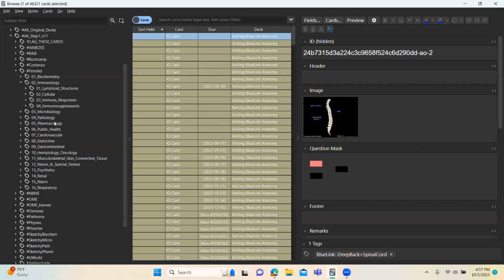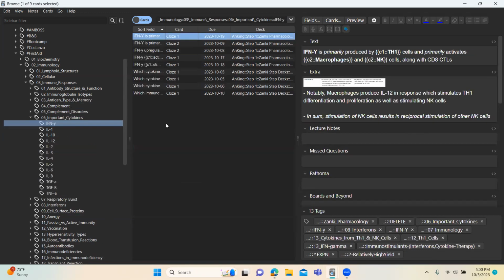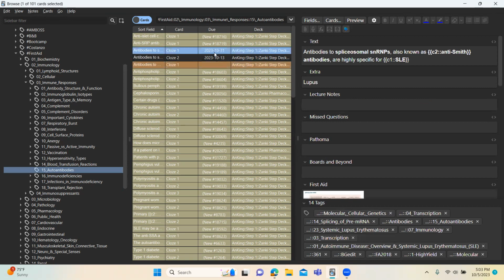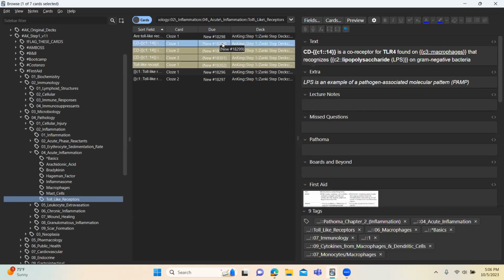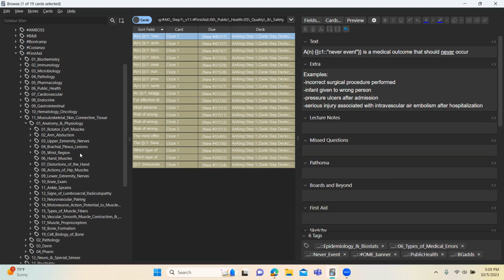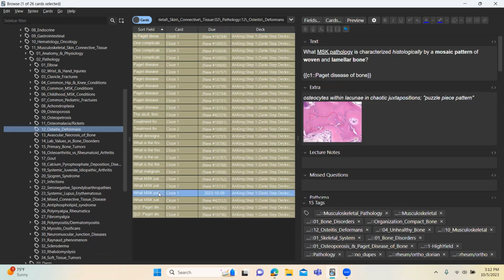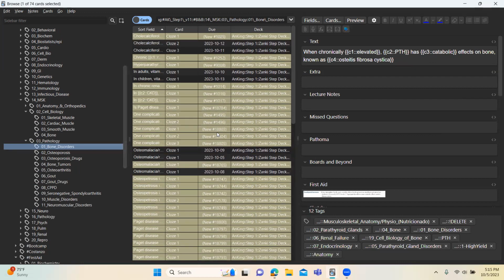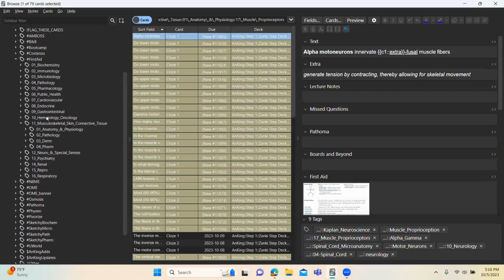FOM 1 Didactic Summary 9/19 - 10/3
I tried to review all content for FOM 1 in one quick video compared to the multiple previous videos. This video includes topics of immunology, MSK structure/function, ethics, stats, and embryology.